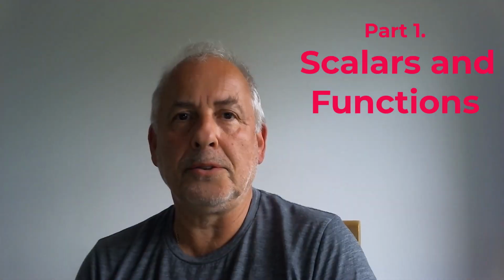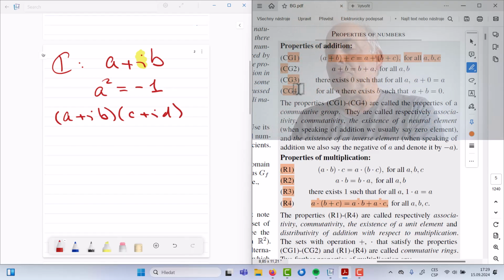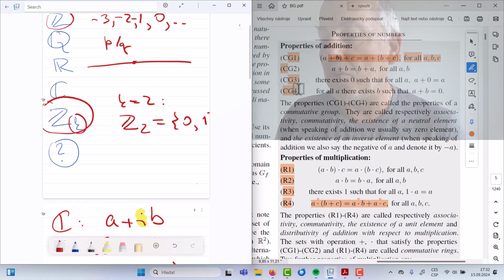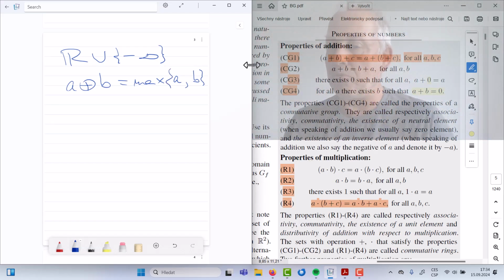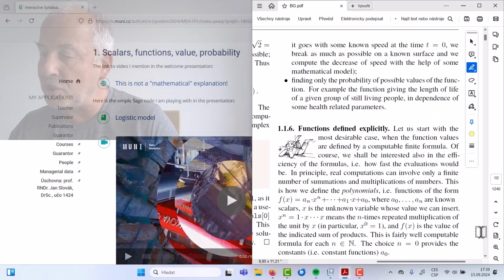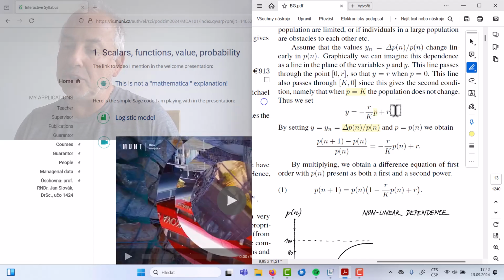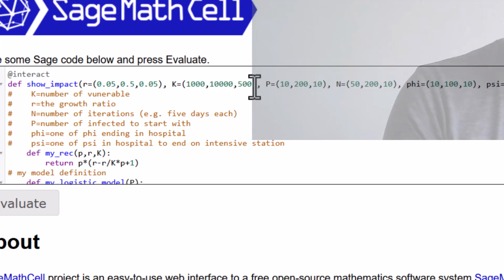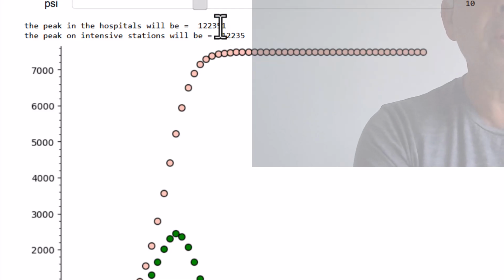D1 - Warm-up: Scalars and functions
The first two weeks were meant as a warm-up, providing perhaps new viewpoints to those who knew and an option to recover for those who did not.
In the very first video, we deal with functions -- how to see and define them, including comments on difference equations and a simple logistic model of COVID-19 spread.